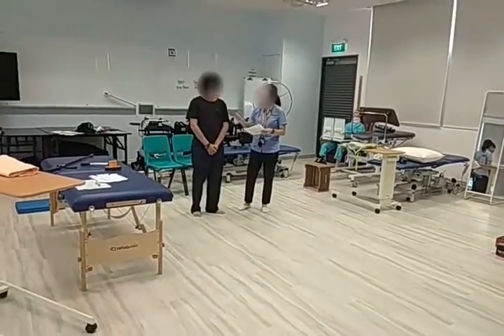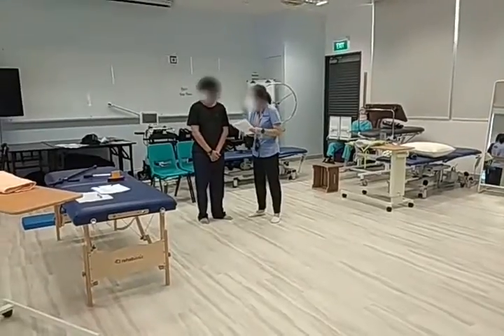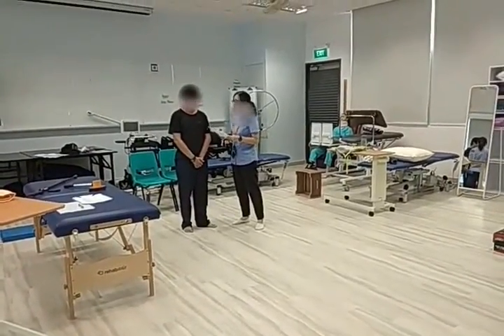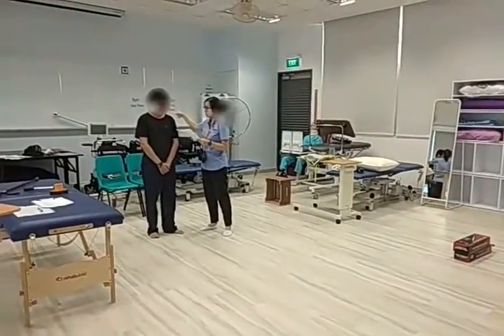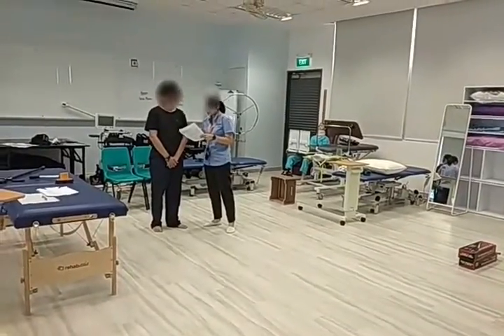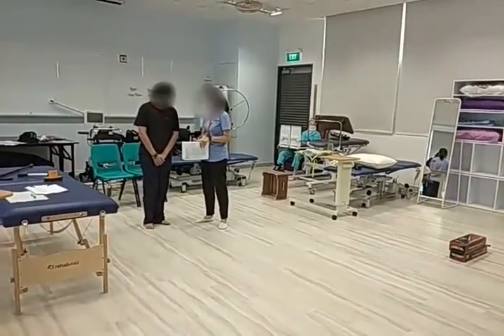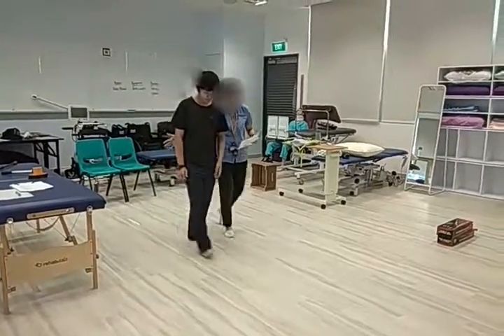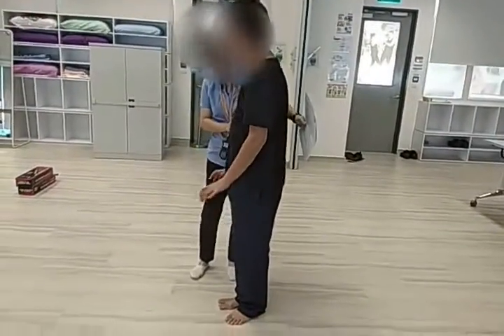Conduct assessment: Mini Best Test (Dynamic Gait: Walk with Pivot Turns)